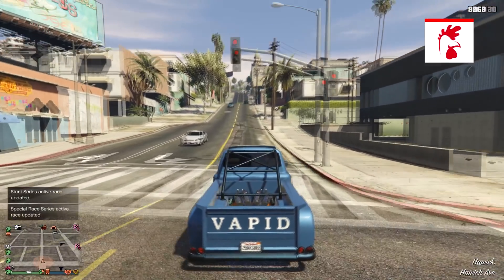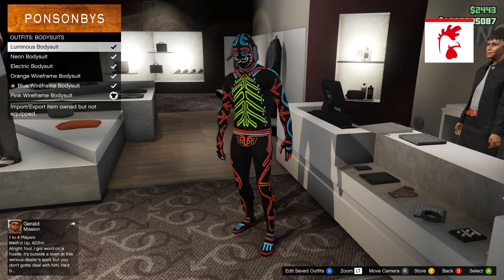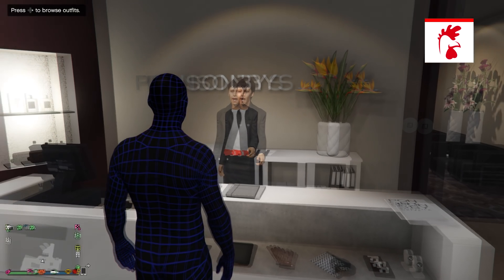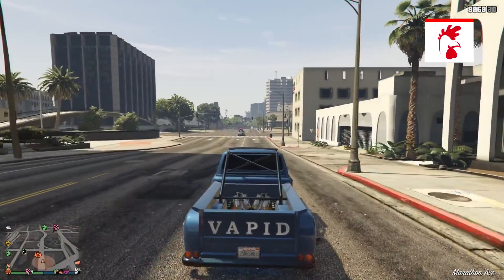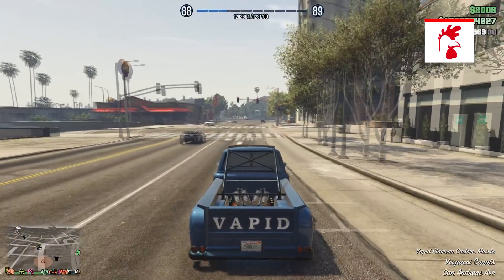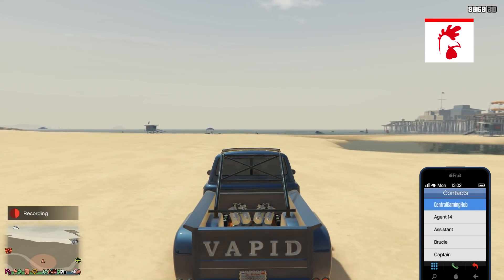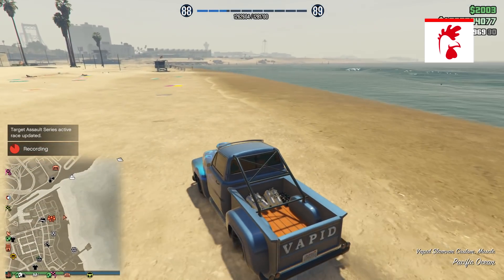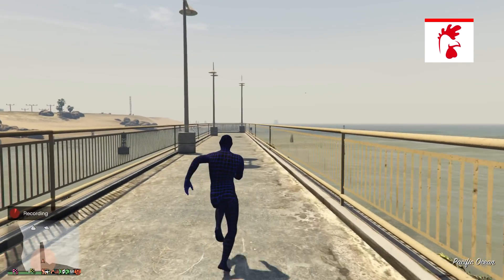GTA Online-Guest List Week 3 Discounts, Bonuses And More! (Update)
Hey Guys ROBHADD Here And Into Days Video I Will Be Showing You What Was Added Into Gta Online Today, What Was Actually Added Was Sales, Bonuses, And More Guest List Items!

SpeedyGifts sell Awesome PS4/Xbox Games, Gaming Merchandise, Gifts and More 👍

-ROBHADD